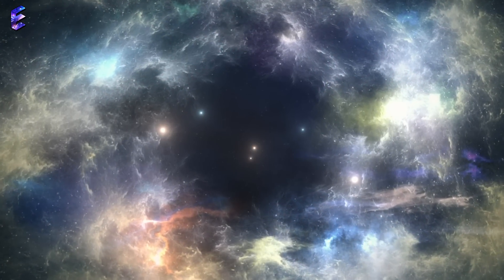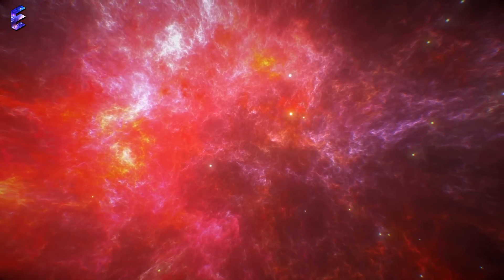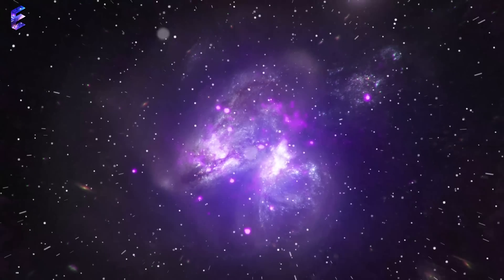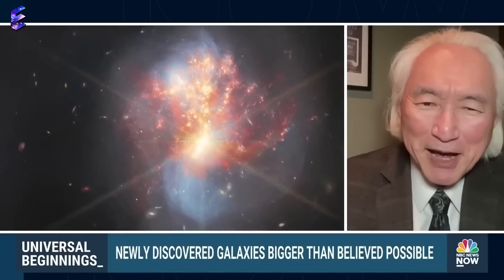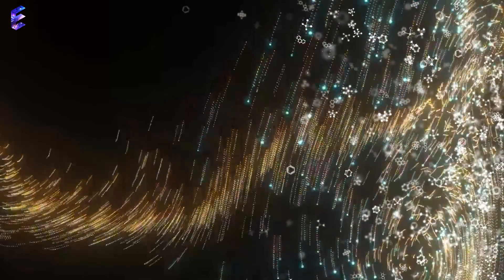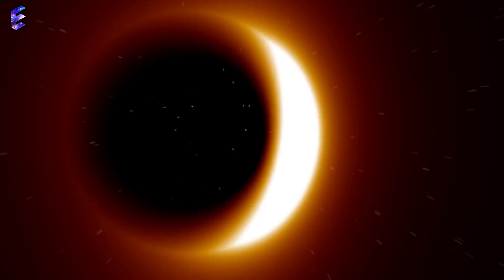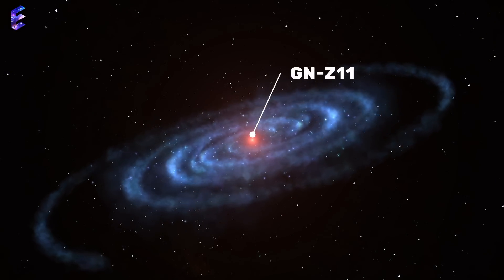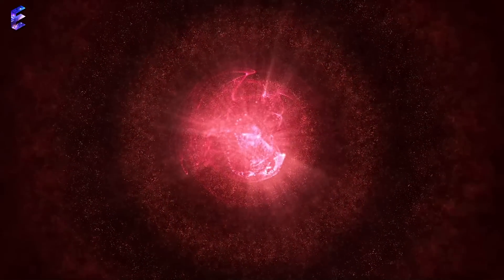Michio Kaku FINALLY Breaks Silence! James Webb Detects Ancient "Supermassive" Clusters of Stars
Michio Kaku FINALLY Breaks Silence! James Webb Detects Ancient "Supermassive" Clusters of Stars. Deep within dense star clusters, something extraordinary dwells: Stars. But these, are no ordinary stars, but colossal celestial beings, known as supermassive stars. And now, their existence has been unveiled by the piercing gaze of the James Webb Space Telescope.